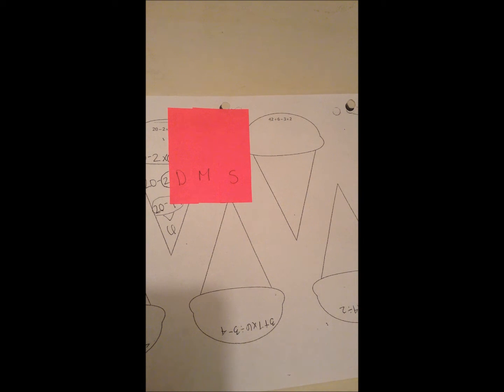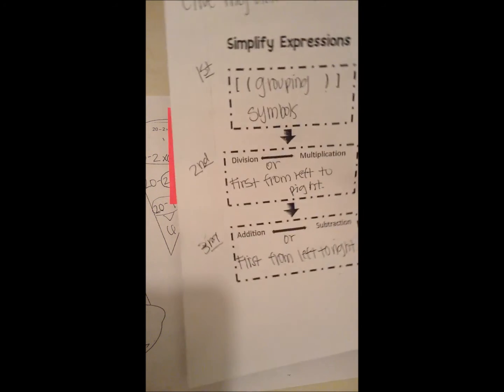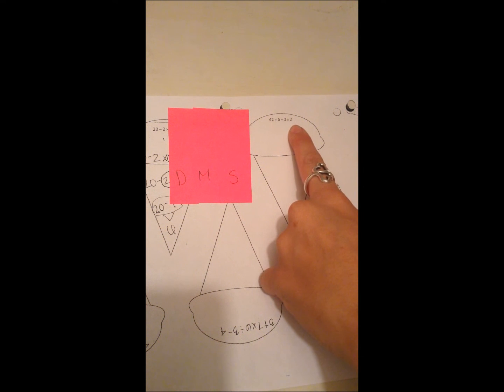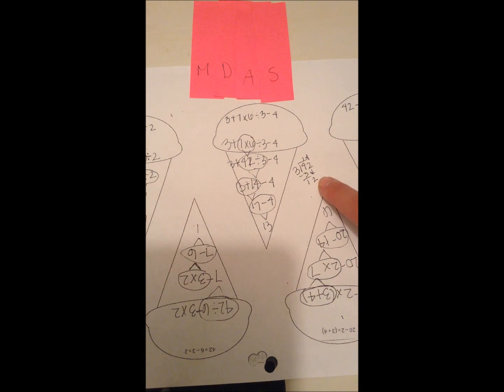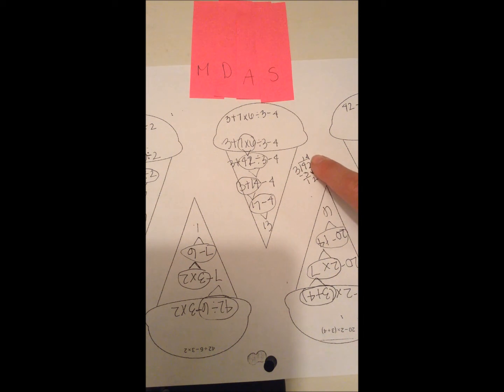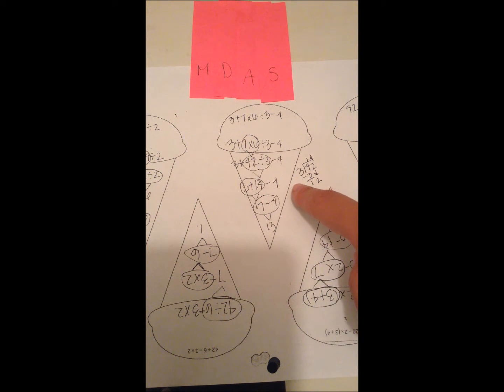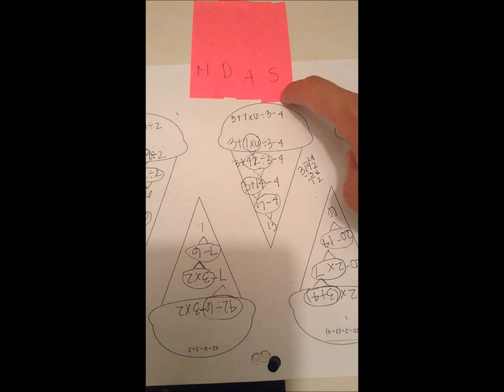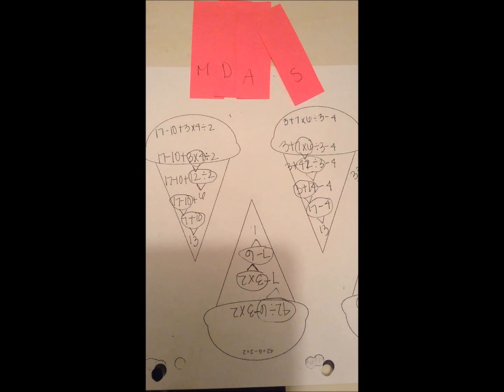Simplifying expressions Part 2